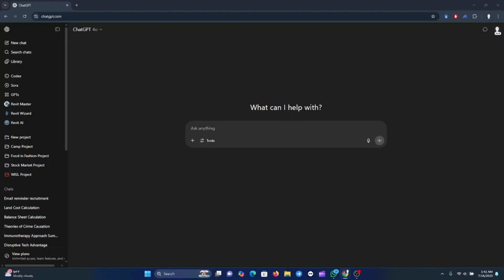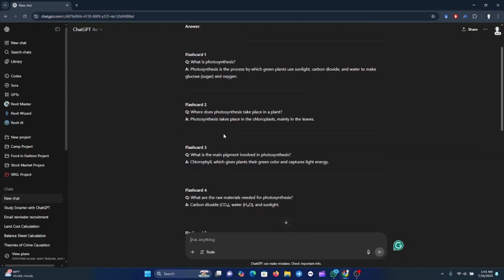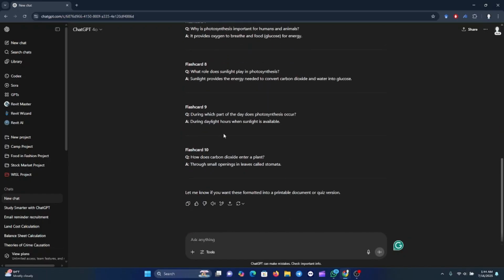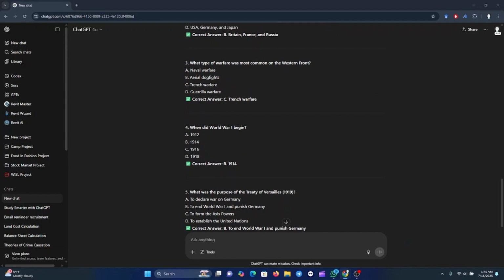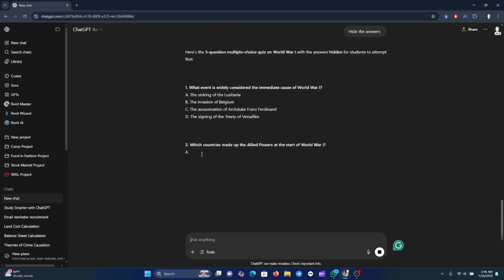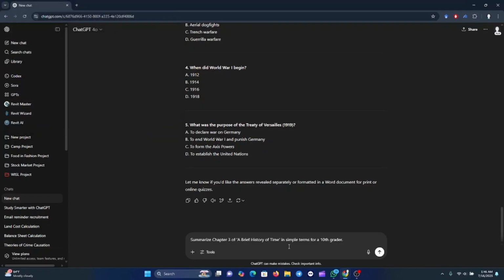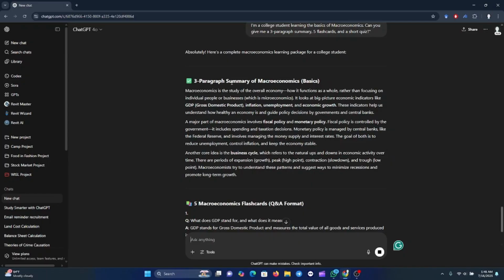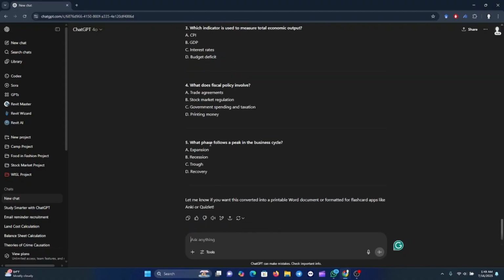Study Smarter with ChatGPT: Flashcards, Summaries & Quizzes Fast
Want to boost your grades without burning out? In this video, I’ll show you how to study smarter using ChatGPT. Learn how to turn any topic into instant flashcards, summaries, and quizzes — perfect for exams, school, or self-study.
Whether you're in high school, college, or preparing for standardized tests like the SAT, GMAT, or NCLEX, ChatGPT can simplify your study process in seconds.

🎓 What You’ll Learn:
How to generate flashcards with Q&A
How to create personalized quizzes
How to summarize textbooks or long notes
Bonus: Combine all 3 to supercharge your study sessions
💬 Drop your subject in the comments and I’ll help you make your own AI-powered study set!

📌 Prompts used in this video:
→ “Create 10 flashcards on [topic]”
→ “Write a 5-question quiz on [subject] with correct answers”
→ “Summarize this text in bullet points/simple terms”

🔗 Tools You Can Use:
ChatGPT (GPT-4)
Quizlet / Anki
Google Docs or Notes App